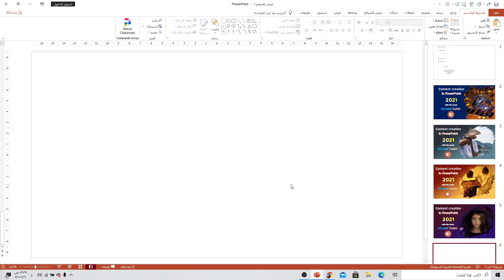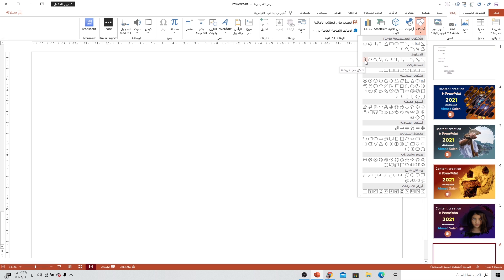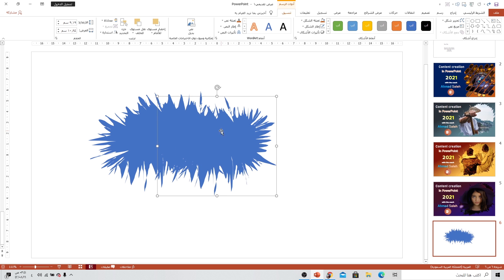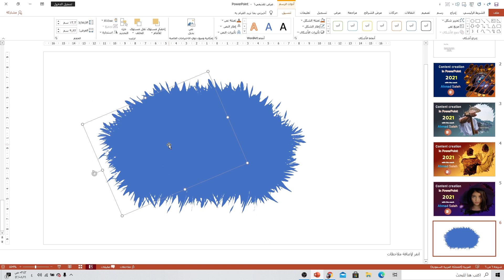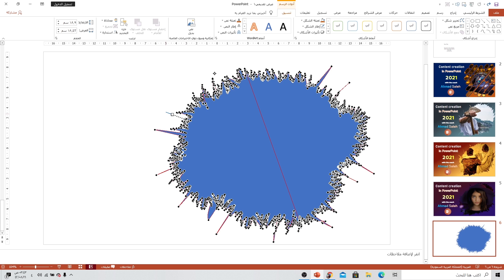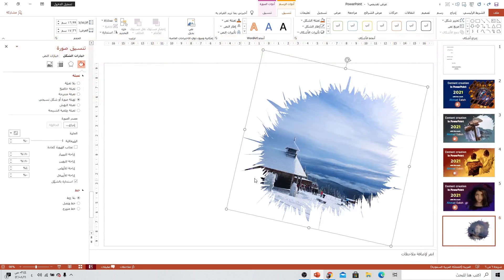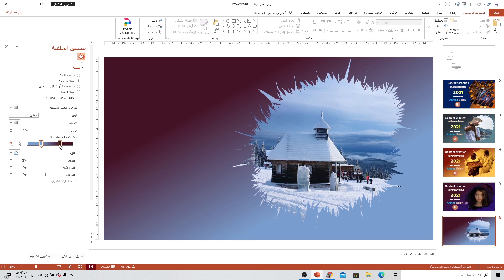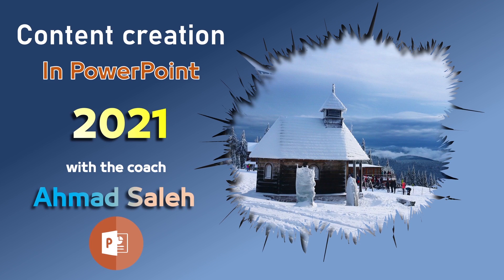طريقة عمل عرض بوربوينت احترافي في دقائق | أفضل عروض بوربوينت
افضل واسرع طرق تصميم شرائح بوربوينت احترافية لعرض الأفكار بطريقة إبداعية

لطلب خدمات  من خلال موقع عالمكم:
🎀 تصميم موقع الكتورني 🎀 تصميم متجر الكتروني 🎀 إدارة موقع / متجر الكتروني 🎀 إدارة قنوات اليوتيوب 🎀 تفعيل قنوات اليوتيوب 🎀 تصميم مشاريع بوربوينت 🎀 تصميم لوغو🎀 تصميم هوية بصرية 🎀 تصميم 3D 🎀 خدمات مونتاج الفيديو بكافة أشكاله 🎀 إنتاج فيديو موشن جرافيك 🎀